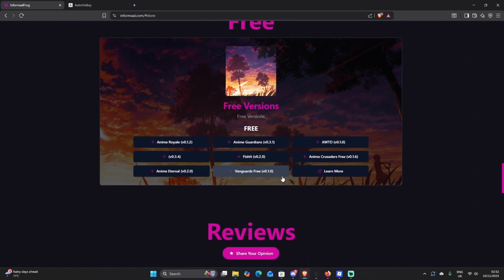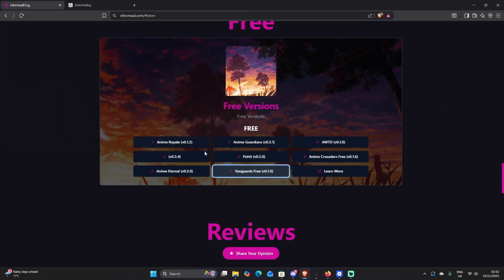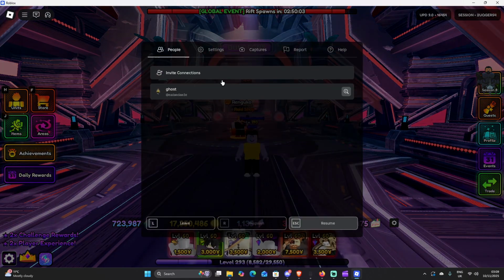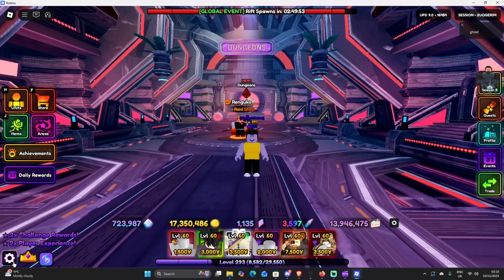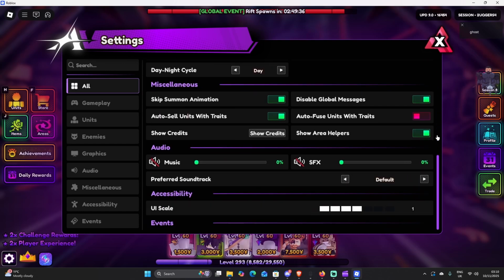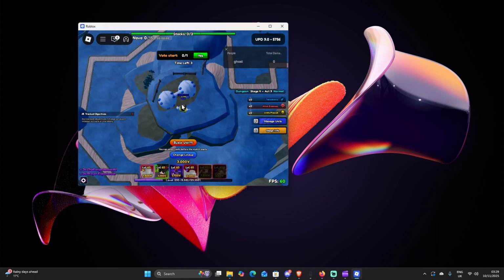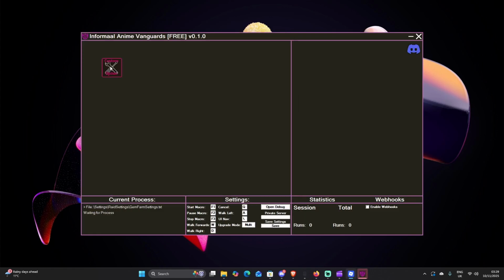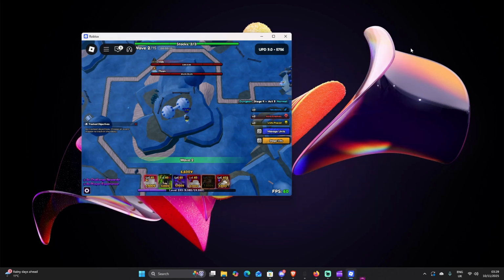How To Setup and Use Informaal's FREE AV Macro